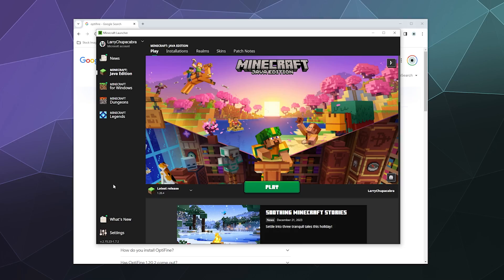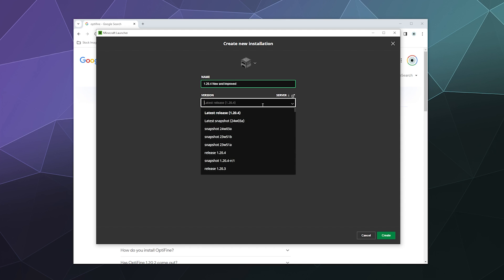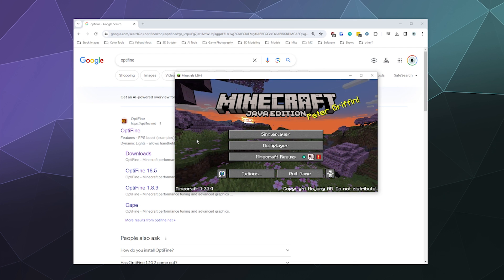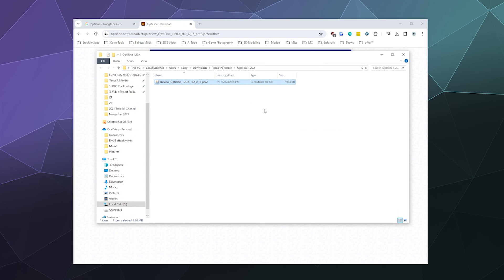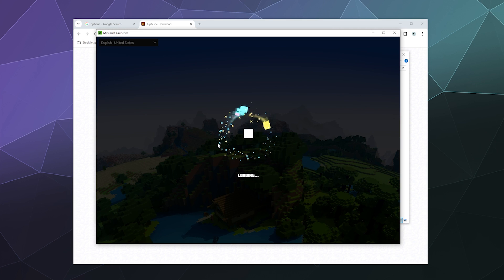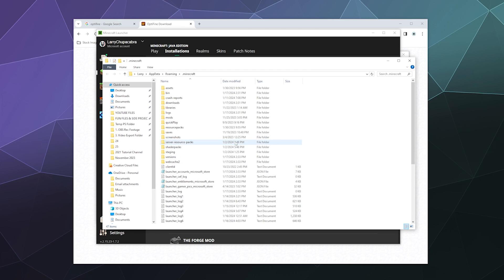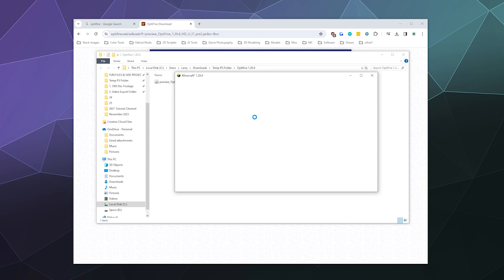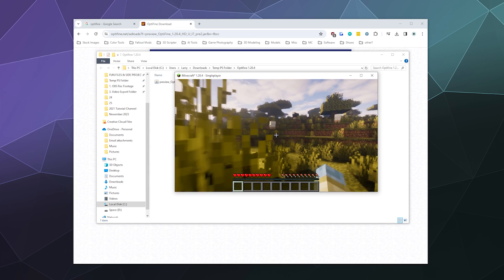How to Setup & Install OPTIFINE 1.20.4 & Minecraft SHADERS - 2024 Guide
Complete walkthrough on how to install Optifine for Minecraft version 1.20.4 or newer. Along with how to install minecraft shaders that you've downloaded, and how to test to make sure that they work. Updated for 1.20.4 and 2024.